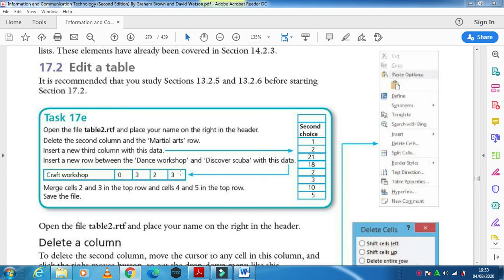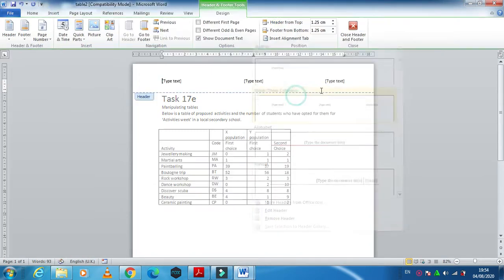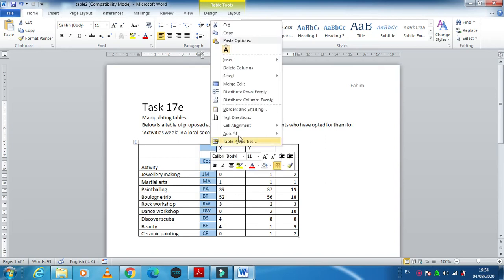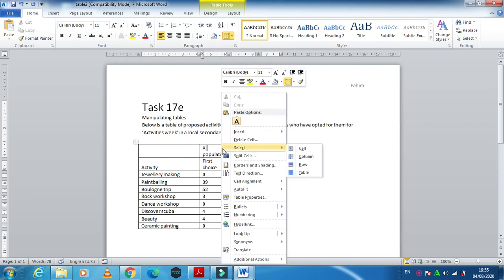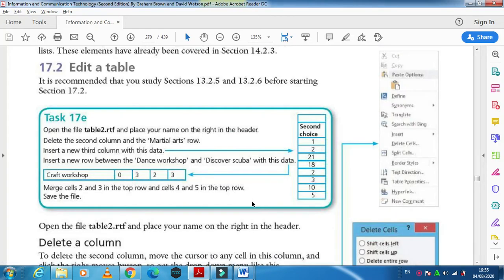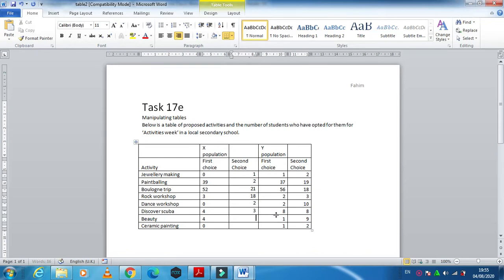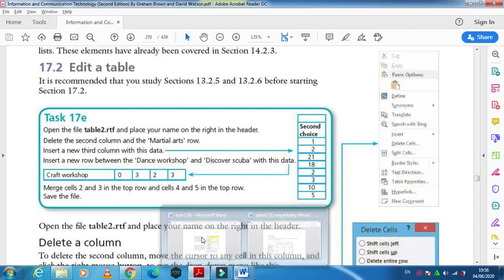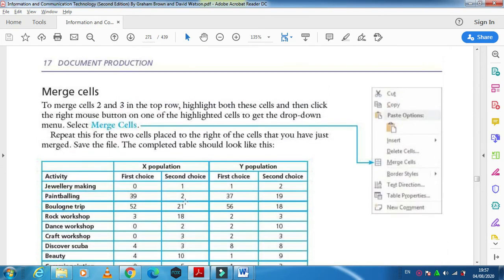Task 17e table formatting